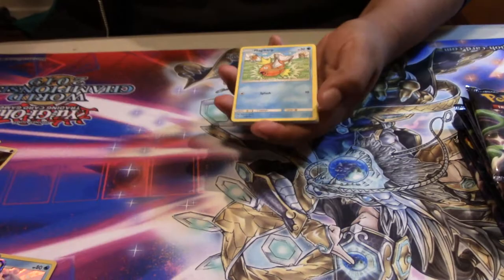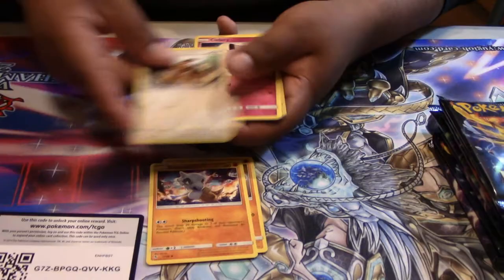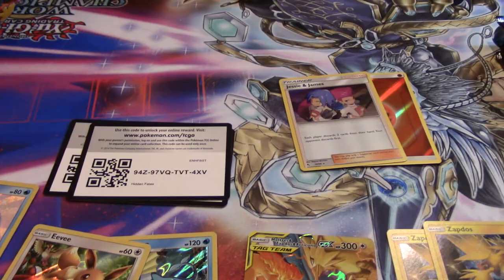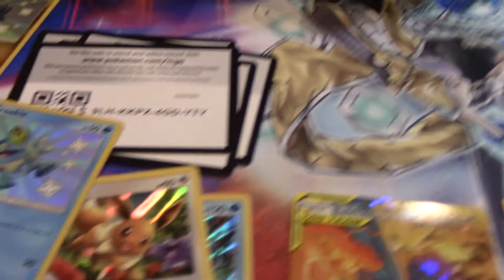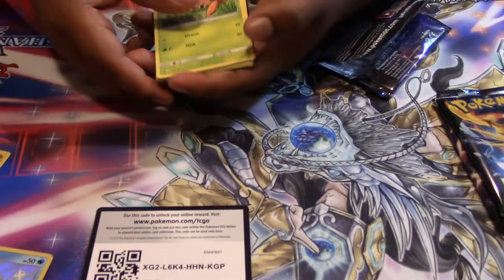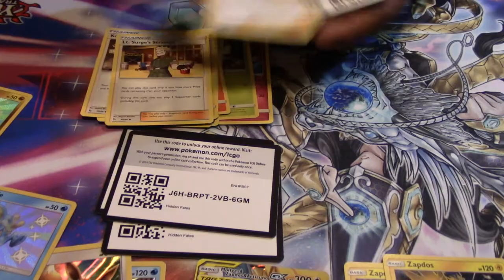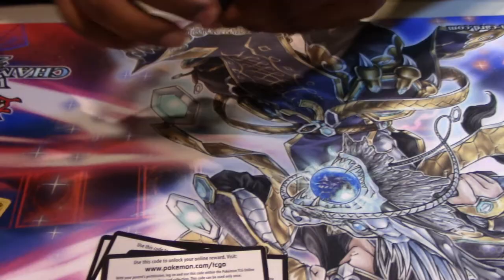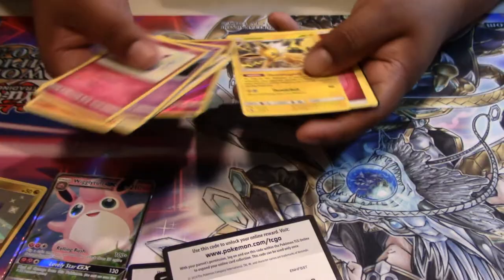Pokemon Hidden Fates Opening Part 2